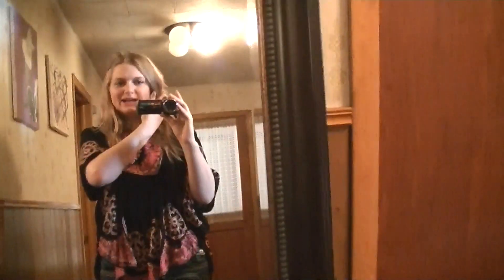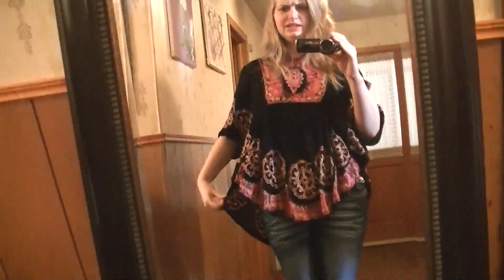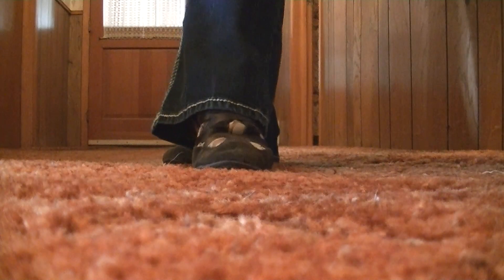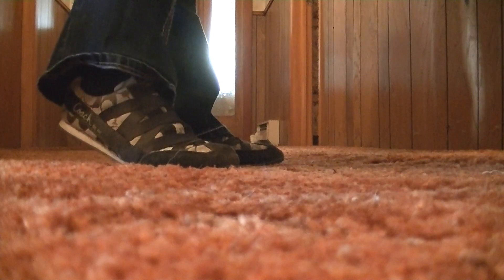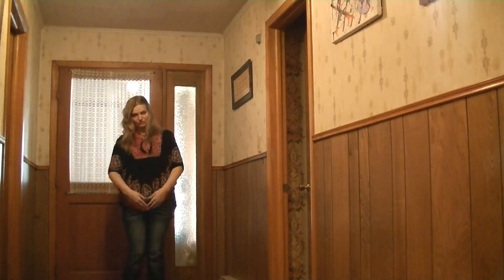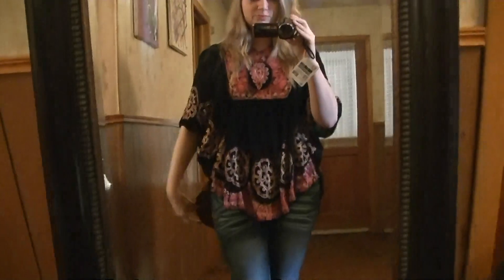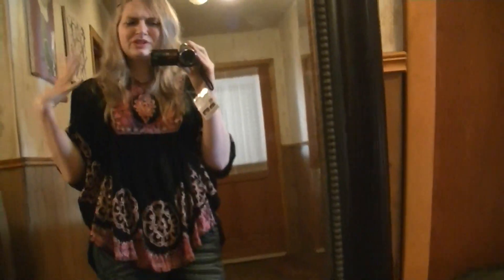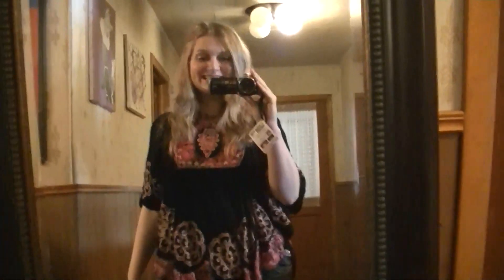ootd black flowy top